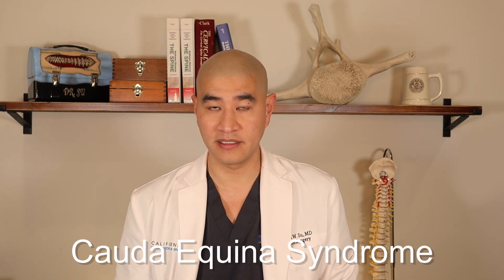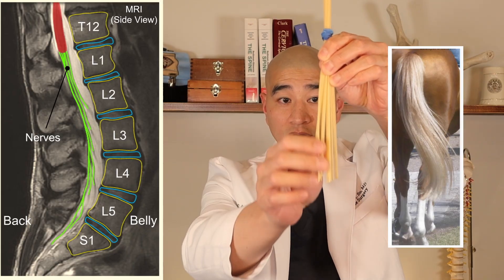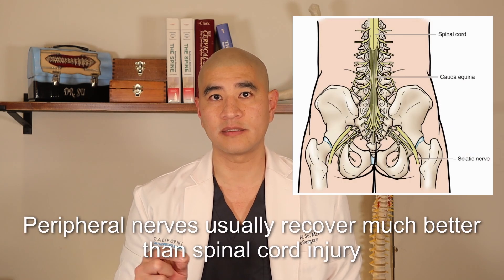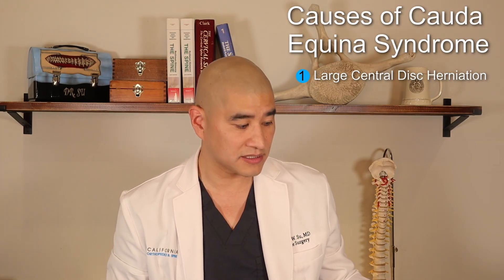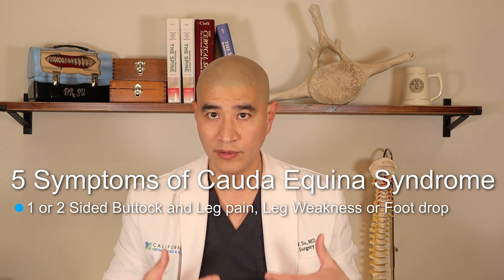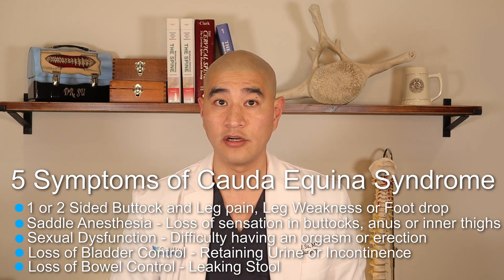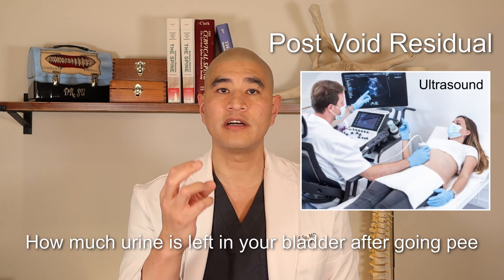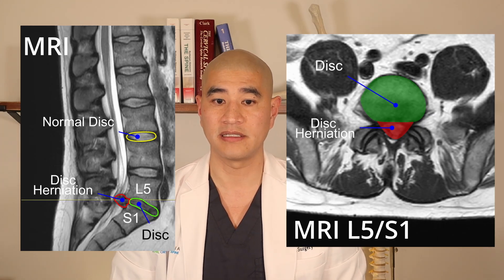Cauda Equina Syndrome: A Surgical Emergency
Cauda Equina occurs when the nerve roots in the lumbar spine are compressed, cutting off sensation and movement.  The nerve roots that control the function of the bladder and bowel are especial vulnerable to damage.  Cauda equina syndrome is one of the only surgical emergencies in the spine and should be taken very seriously.  Watch this video to learn more about cauda equina syndrome, what it is, what are the symptoms, and what to do if you have them.

Dr. Brian W. Su, MD
Spine Surgeon